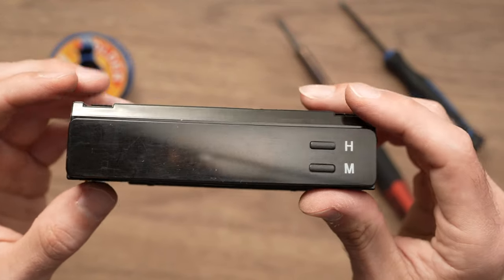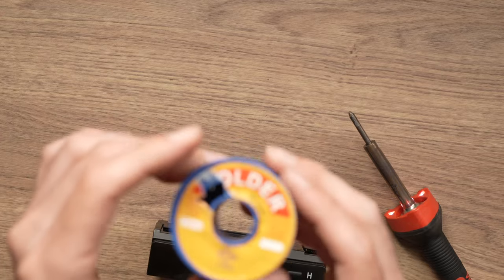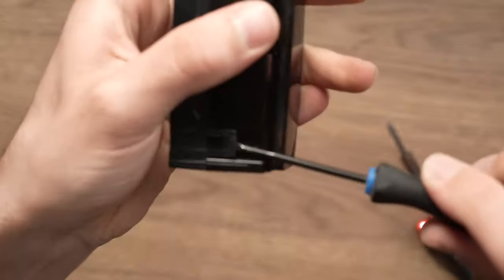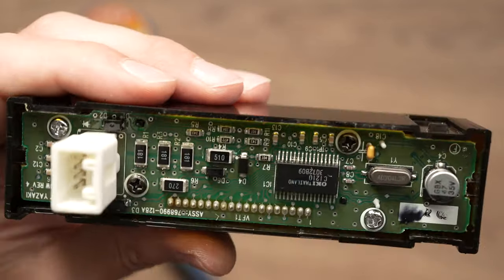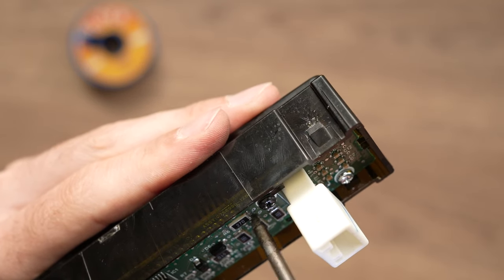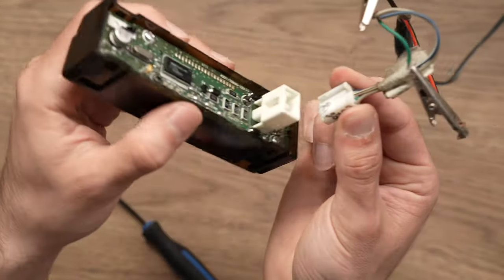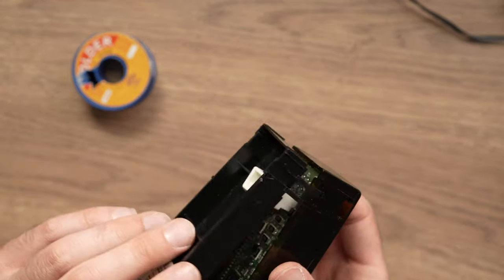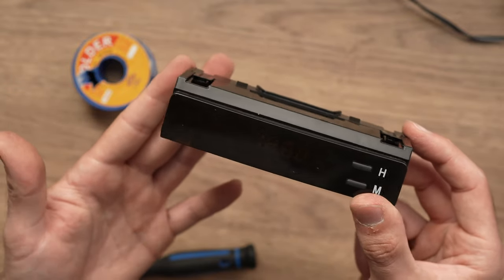Toyota Corolla Digital Clock Repair - Step by Step Tutorial Guide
Quick tutorial on how to repair the digital clock of your Toyota Corolla from 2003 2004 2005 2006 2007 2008. Step by step guide showing you how to fix the problem if your display stops turning on or if the numbers are hard to read.You will only need a few tools and 10 minutes of your time.